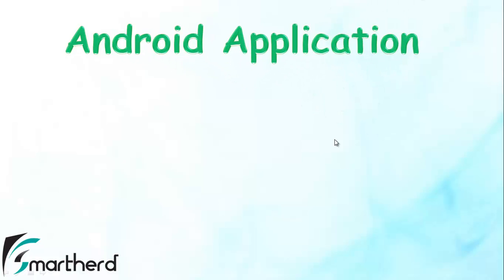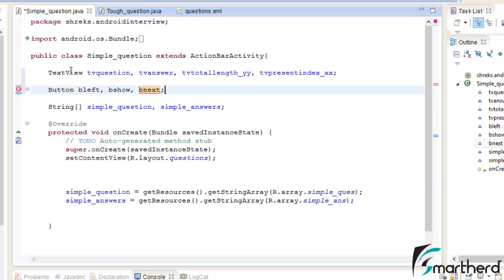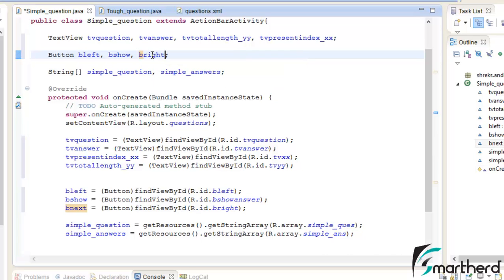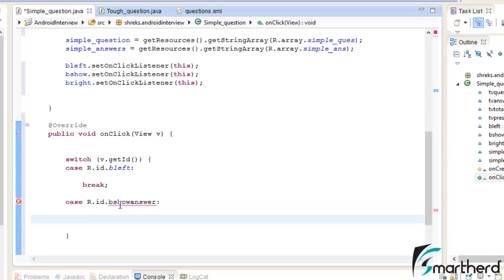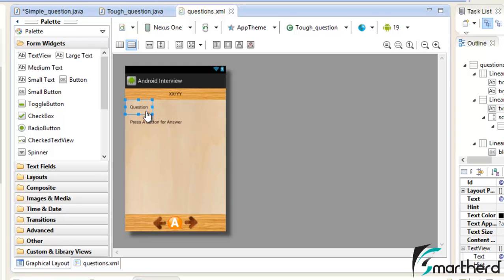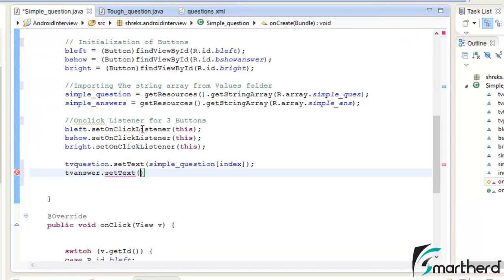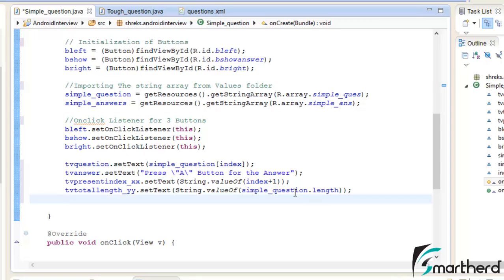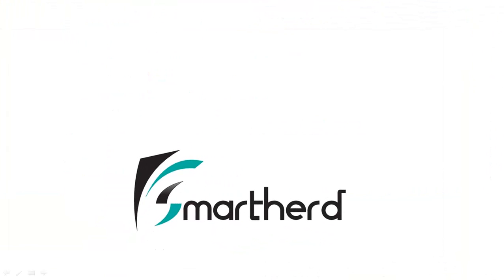#58 Android Tutorial For Beginners : How to make Android App Part - 25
How to Build and create Android Application - App on ANDROID INTERVIEW. Java coding Variables and Widget initialization of our ongoing project. Setting up of Onclick Listener. .